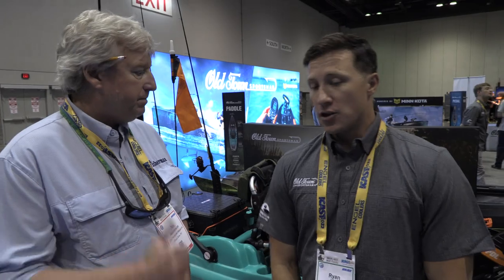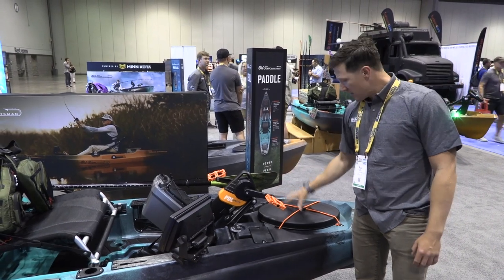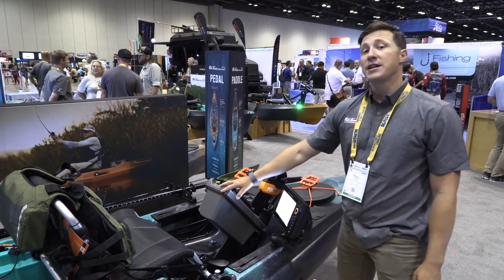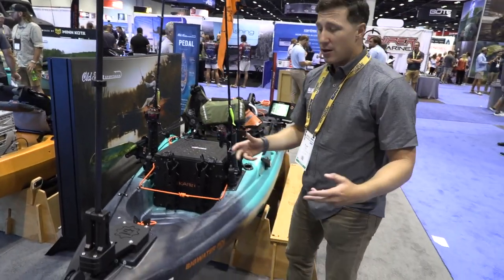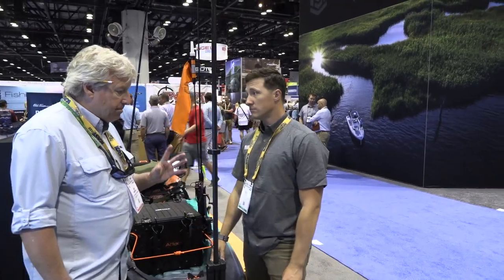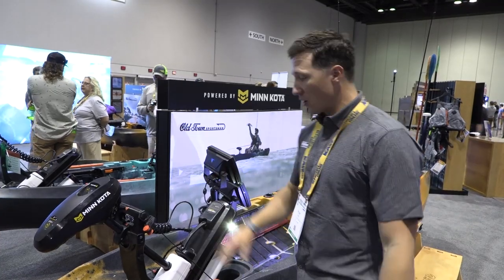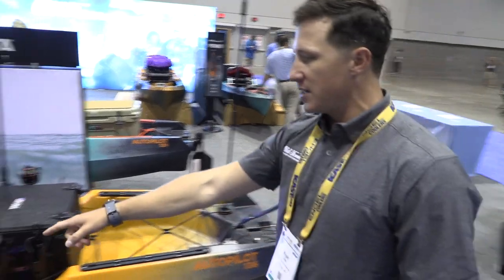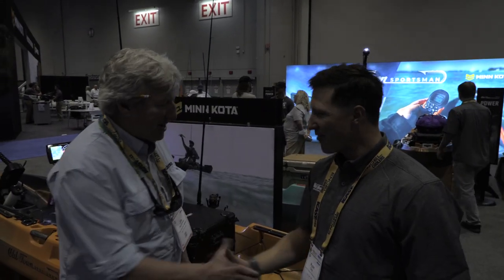ICAST ’22: The Fisherman’s “New Product Spotlight” - Old Town Bigwater PDL 132 & AutoPilot 136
"There are two boats in my quiver for striped bass fishing," says Ryan Lilly from Old Town Kayaks while taking us for a tour of the Old Town line of kayaks.  Whether you're looking for a pedal-driven or a paddle kayak, the folks from Old Town, Maine have what you're looking for to slip into inshore and back bay waters along the Northeast and Mid-Atlantic coast.   Kick it off with the Old Town Sportsman Bigwater PDL 132 and follow us over to the Minn Kota powered AutoPilot 136 using Spot-Lock technology.